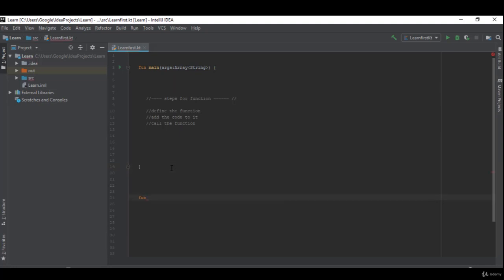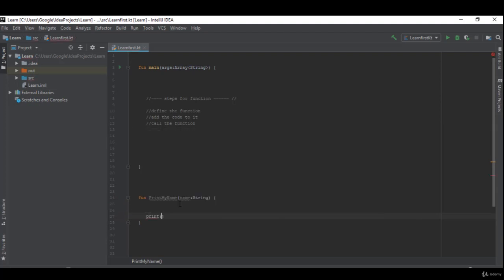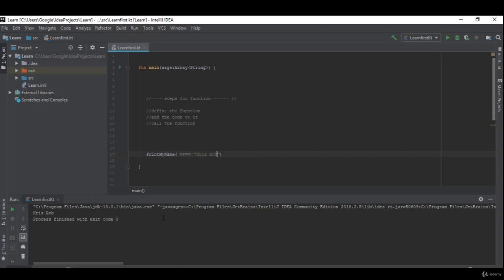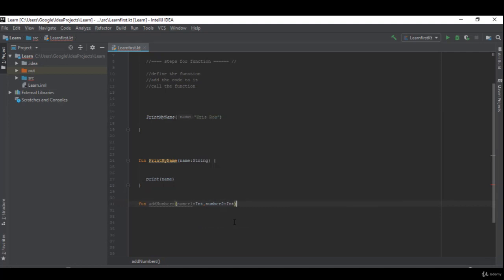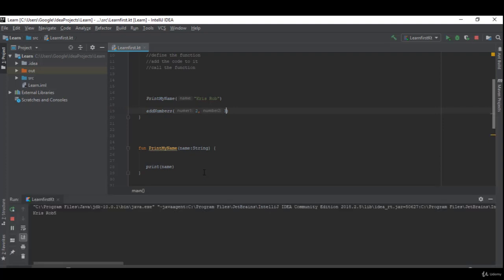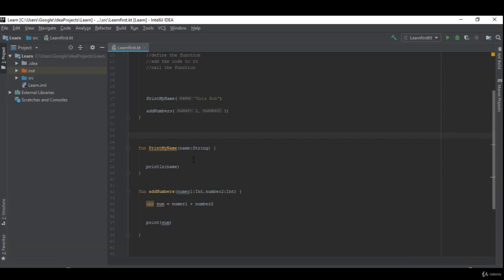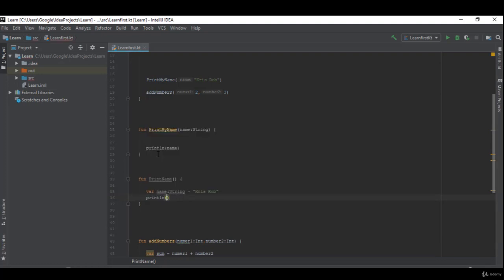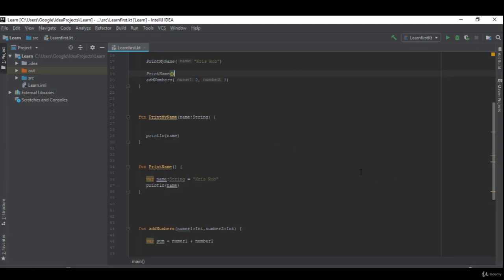11 second type of function in kotlin